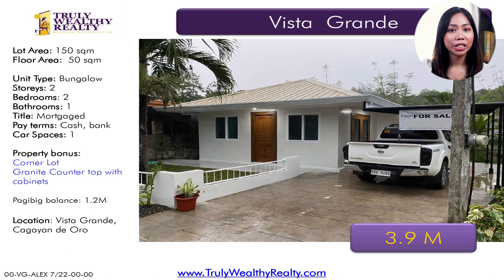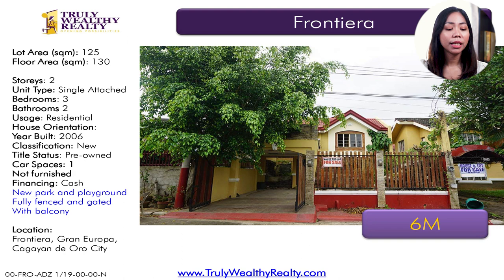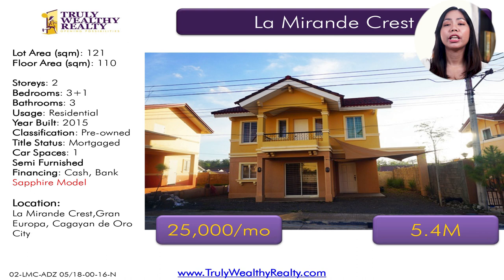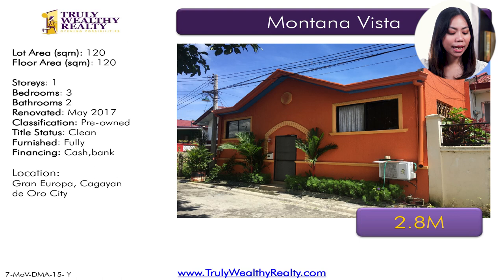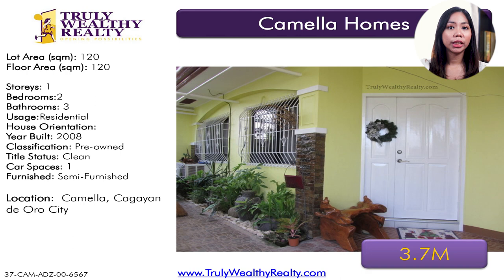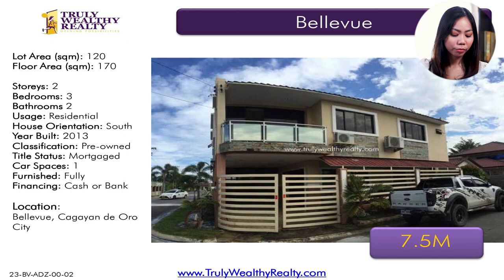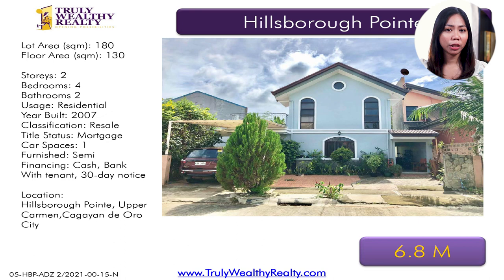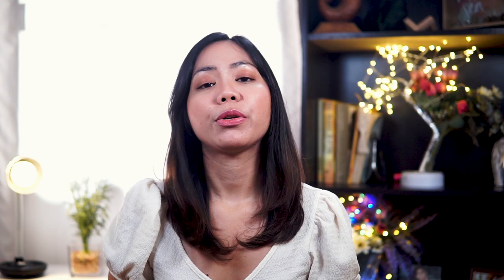Houses in Uptown CDO | July 2022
If you're looking for a houses in Cagayan de Oro City, here's a list of house for sale that you may want to consider. We have  houses options and the advantage of this is -no bulk cash out as you can pay the equity in installment. We also have ready for occupancy house units available.

Alex Zeta
Real estate broker, Lic no 0007755